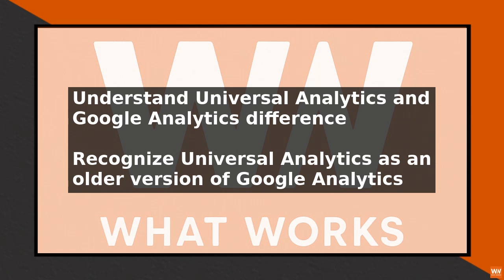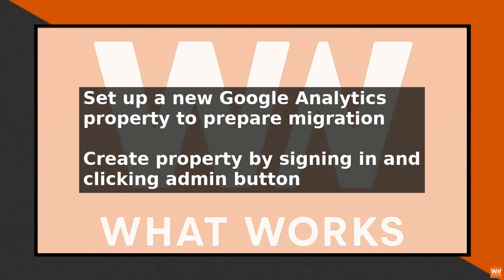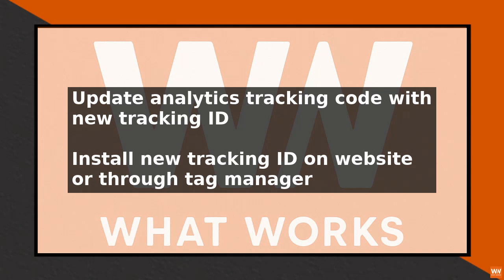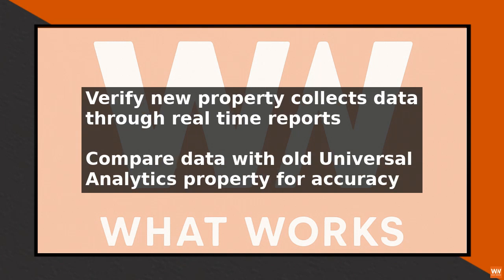How To Switch From Universal Analytics To Google Analytics Tracking ID (2025)